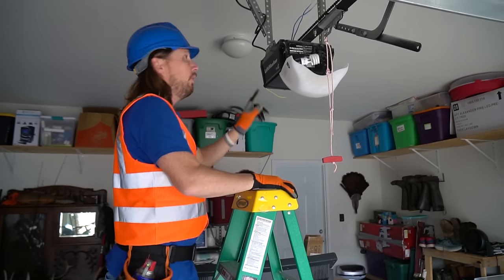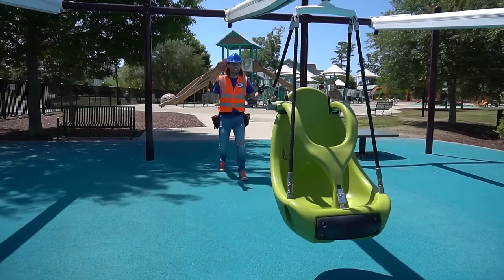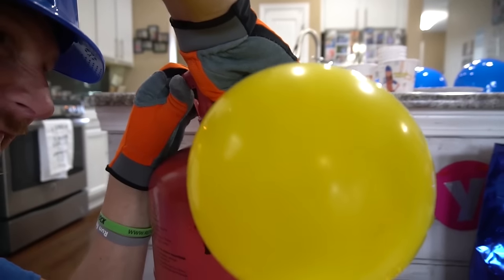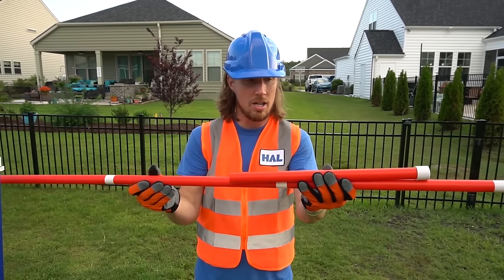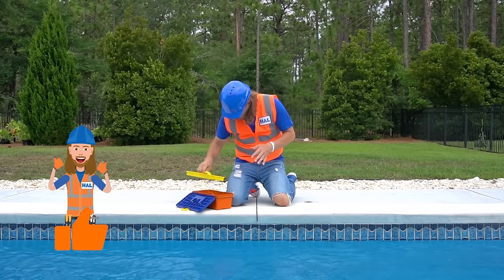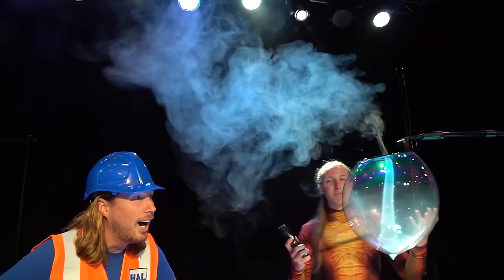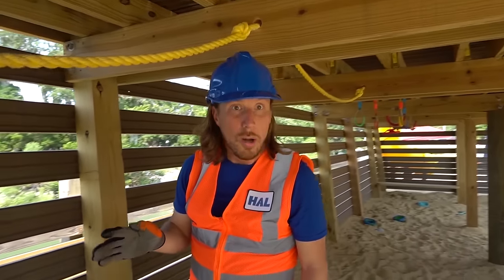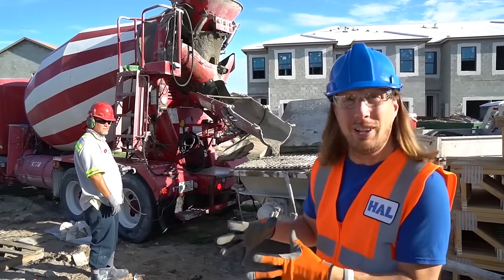Handyman Hal fixes the Garage Door | Tools for Toddlers with Hal the Handyman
Handyman Hal cleans out the garage and fixes the garage door with his awesome tools. Learn about tools and go on fun adventures with Handyman Hal.